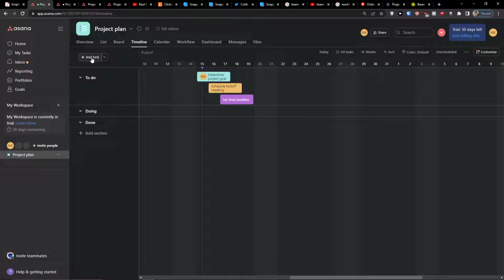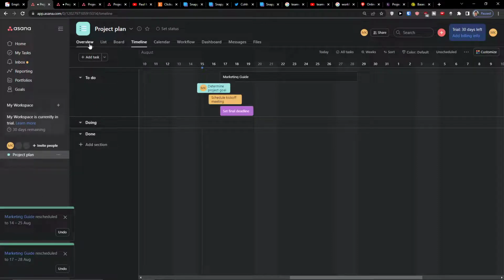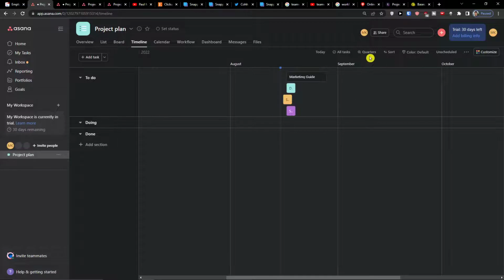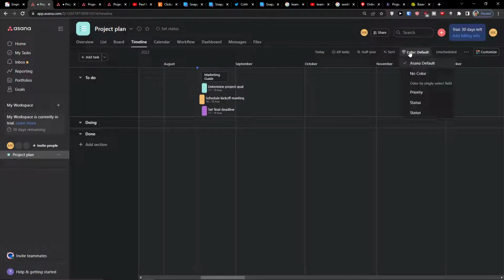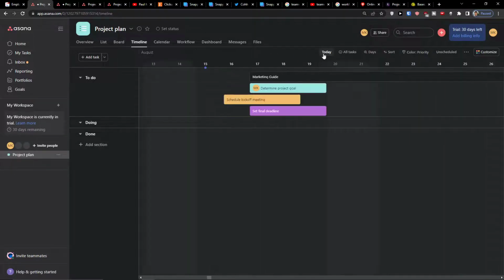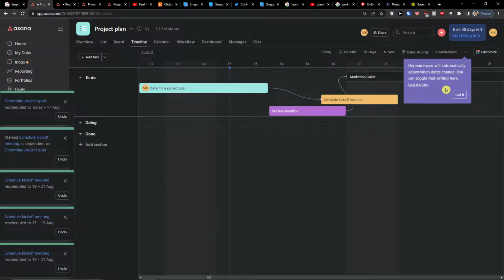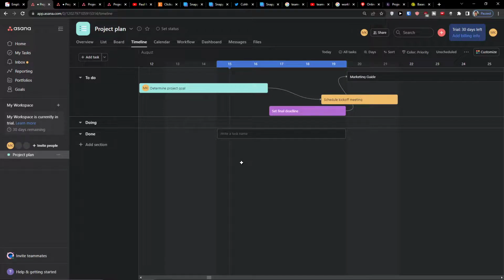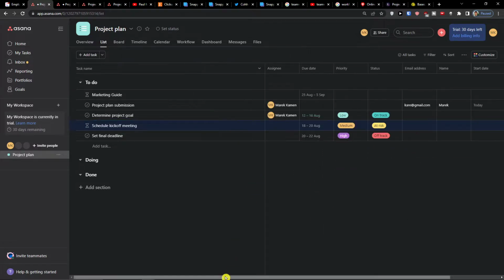Asana Timeline Tutorial - how To Use Timeline In Asana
In this video you will find out Asana Timeline Tutorial - how To Use Timeline In Asana